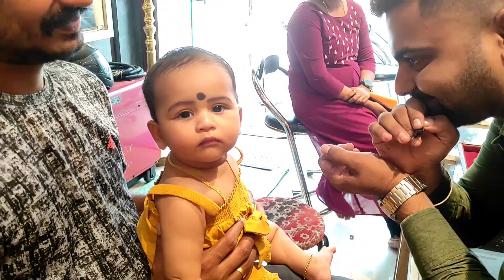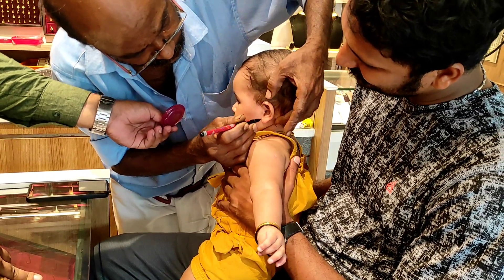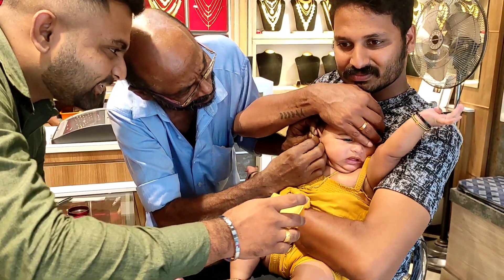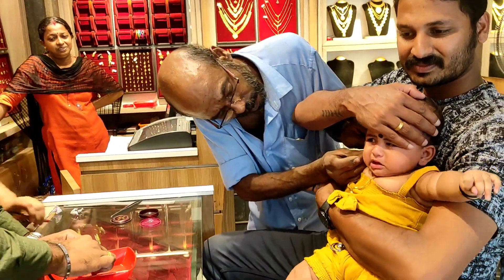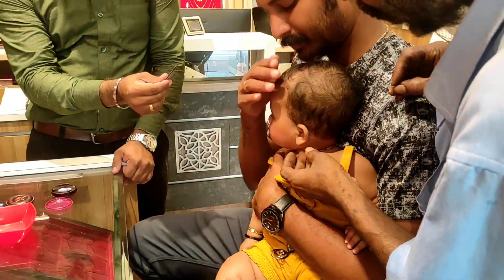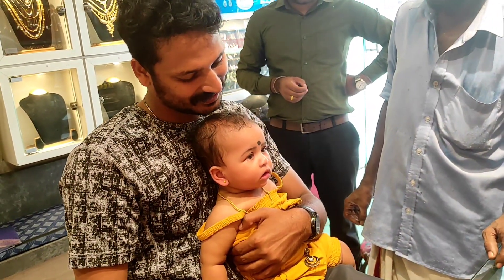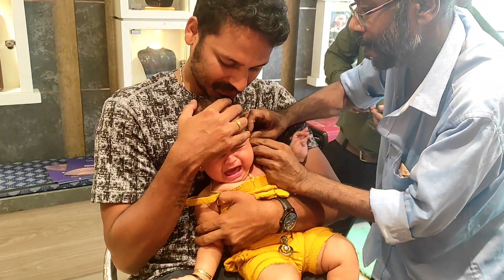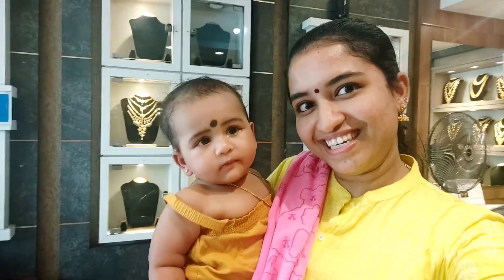കാത് കുത്ത് കുഞ്ഞാവയ്ക്ക് വേദന അച്ഛന്റെ കണ്ണിൽ🥰 /baby ear piercing moment kerala style /kathukuthu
kathukuthu function Malayalam